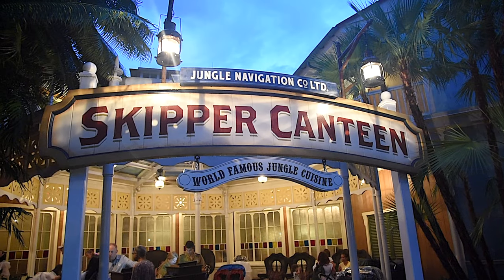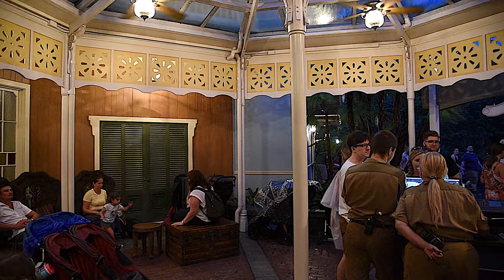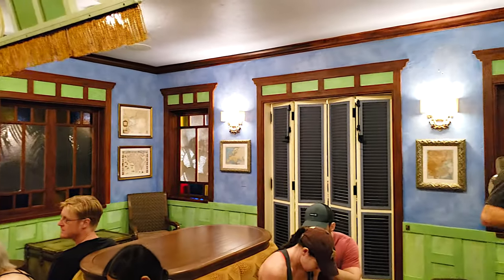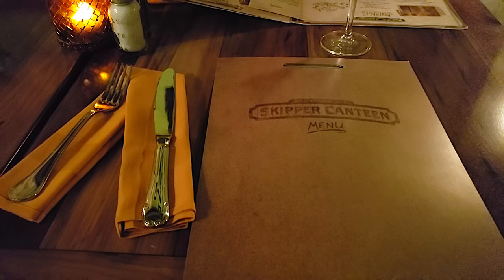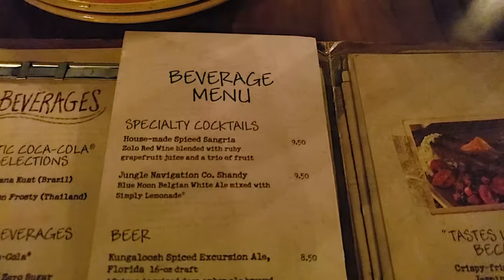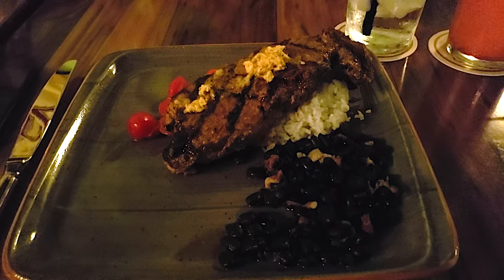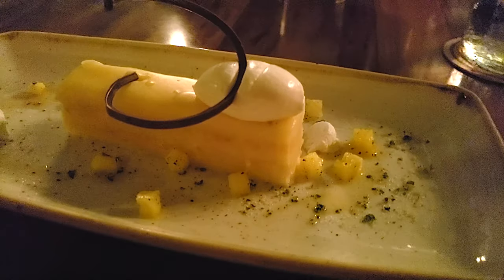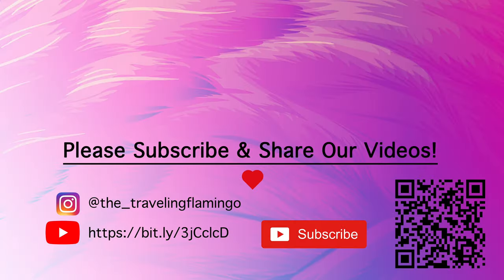Skipper Canteen in the Magic Kingdom at Walt Disney World Florida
The Skipper Canteen is a Jungle Cruise inspired restaurant in Walt Disney World Florida right near the Jungle Cruise ride.  With its great theming, Jungle Cruise inspired jokes and lots of really awesome places to eat your meal this restaurant has just about everything you could want.

We find the food options for table service in the Magic Kingdom to usually be lacking and this has become our new favourite.  If you're looking for a place to make an Advanced Dining Reservation we highly recommend the Skipper Canteen!

Traveling Flamingo